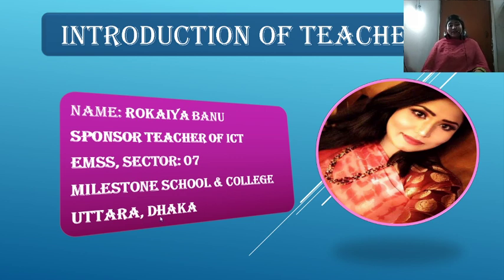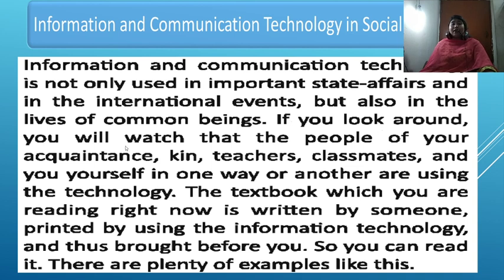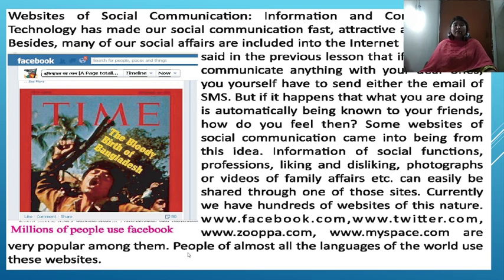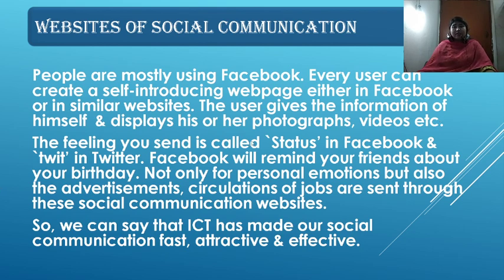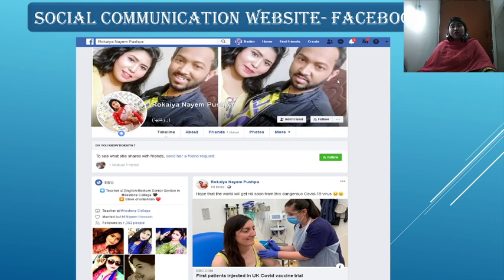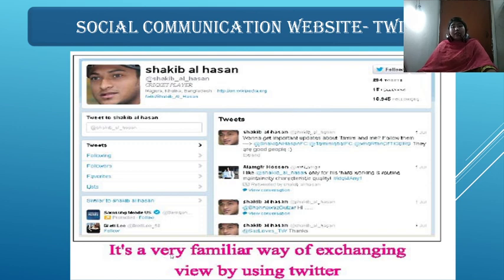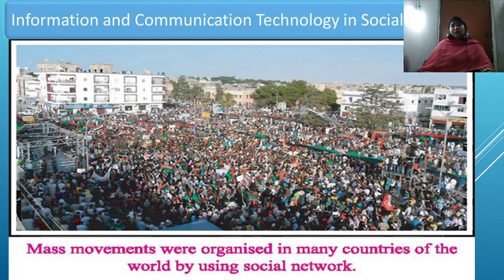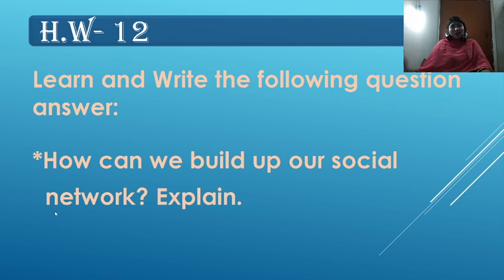ICT in Our Social Life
ICT cCass of Class-7 on Chapter-1